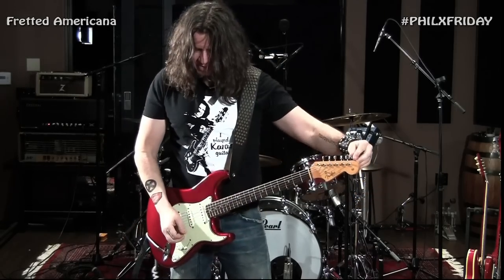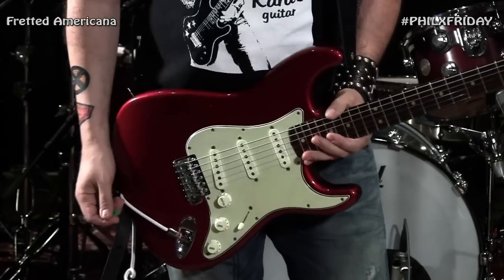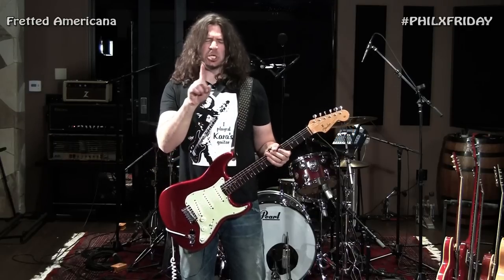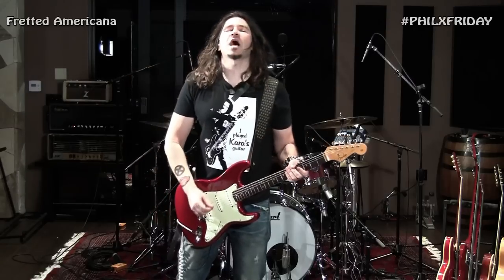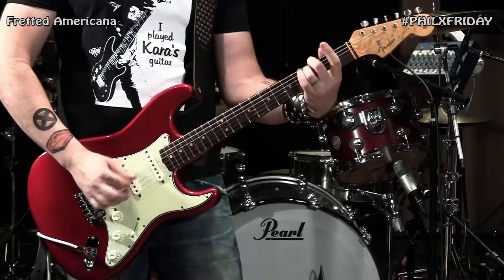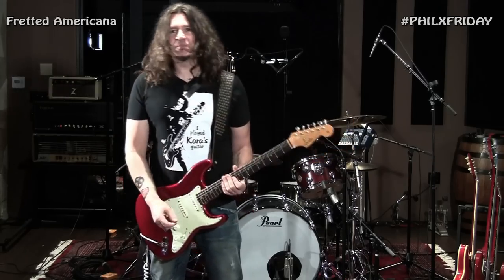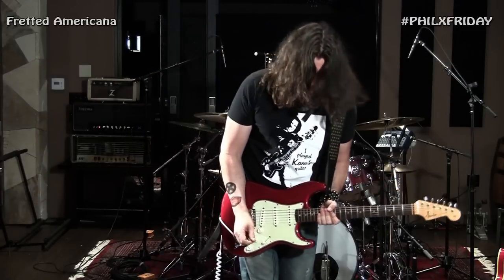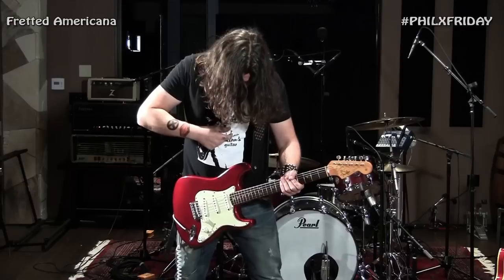Phil X and a taste of the Candy Apple 1964 Fender Stratocaster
An Exceptionally Fine Pre CBS 'L Series' Custom-Color Stratocaster.

1964 Fender Stratocaster.

This early-to-mid 1964, pre-CBS 'L Series' custom-color Stratocaster weighs just 7.50 lbs. Solid alder body, contoured on back and lower bass bout. One-piece medium-profile maple neck with a nice, fat nut width of just under 1 11/16 inches, a scale length of 25 1/2 inches and a wonderful medium profile. Brazilian rosewood fretboard with 21 original medium-thin frets and clay dot position markers. Small headstock with decal with "Fender" 'Spaghetti' logo in gold with black trim, "Stratocaster" in black beside it, and "With Synchronized Tremolo" and three patent numbers in black below.  Single "butterfly" string tree with metal spacer. Individual "single-line" Kluson Deluxe tuners with oval metal buttons. The neck is dated "2 APR 64B." Four-bolt neck plate with serial number "L30443" engraved between the top two screws. Three gray-bottom white plastic-covered single-coil pickups with staggered polepieces and outputs of 6.38k, 6.24k, and 5.95k each one stamped on the underside in yellow "EP AUG 6  64". Three-layer "minty" white over black plastic pickguard with eleven screws. Three controls (one volume, two tone) plus three-way selector switch, all on pickguard. The pots are dated "137 6428" (CTS, July 1964). White plastic knobs with green lettering. Jack socket in body face. Fender "Synchronized Tremolo" combined bridge/tailpiece. Complete with the original tremolo arm and bridge cover. The Candy Apple Red finish is bright and vivid and shows none of the usual fade associated with this color. There are a few miniscule surface marks on the body edges and a couple on the back but otherwise this forty-nine year old custom-color Stratocaster is in near mint (9.25) condition, and is certainly one of the finest examples that we have ever seen. Complete with the original tremolo arm and bridge cover. When we purchased the guitar from the previous owner (who had owned it for over forty years) we noticed that the neck pickup was not reading correctly. We sent the guitar to our master luthier - Scott Lentz who has successfully recovered the pickup coil. The guitar looks, plays and sounds like a dream… Housed in it's original Fender three-latch cream hardshell case with black leather ends and dark orange plush lining (9.00).

THE BASS! The body of this unique 1951-54 specification Precision Bass was specially made by Larry Brooks of the Fender Custom Shop in 1995 for former LA Guns guitarist Tracii Guns. Finished in a unique cream color it was then specially painted for Tracii Guns in a unique black cowhide design by Dan Lawrence who has signed the treble horn in black. The neck was supplied (at the time) by the Fender Custom Shop. This guitar came from Fred Stuart who was one of the greatest of the Fender Custom Shop's Master Builders. It had been given to Fred by the late Mark Wittenberg - they were close friends.